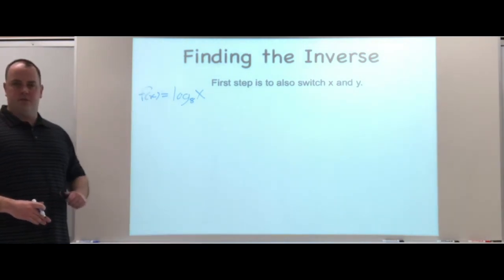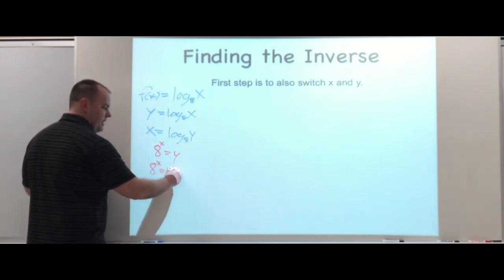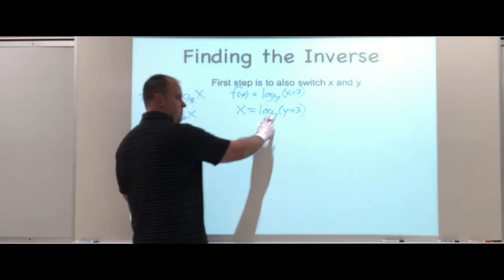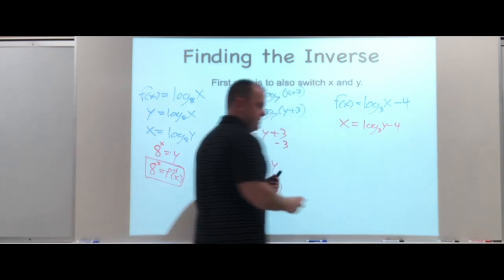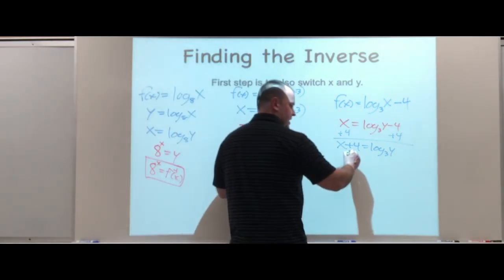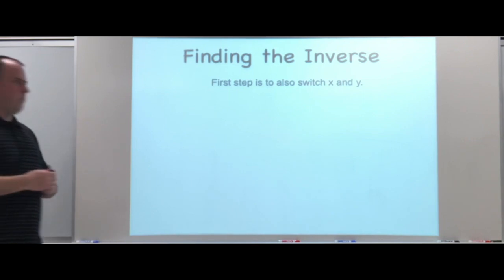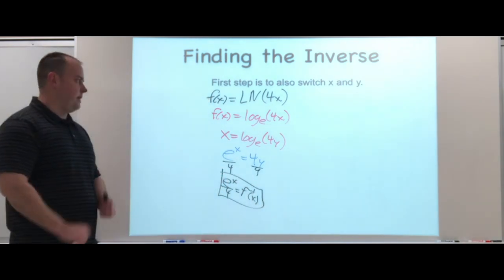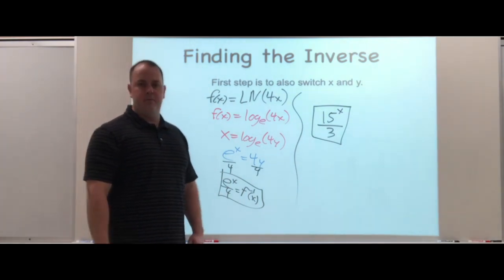HonorAlgII8.3B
Finding the inverse of log functions.